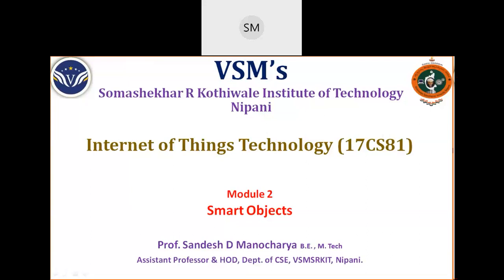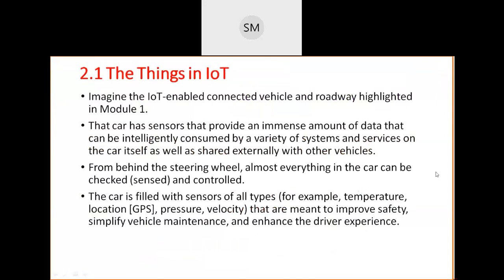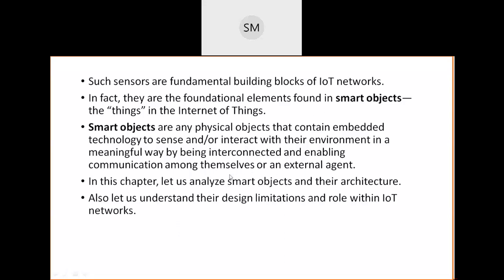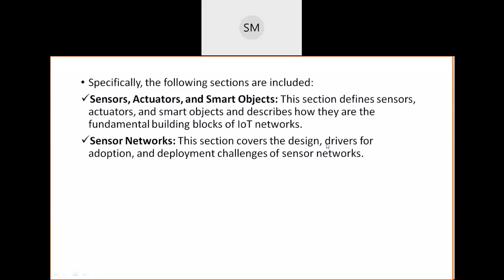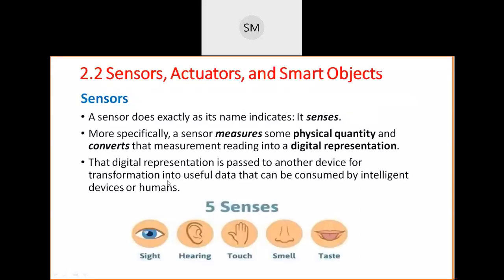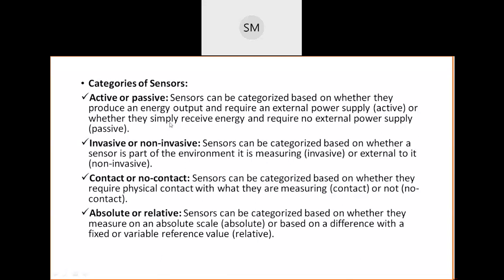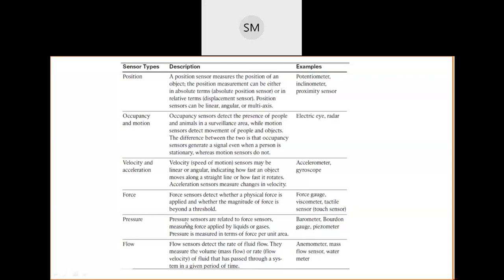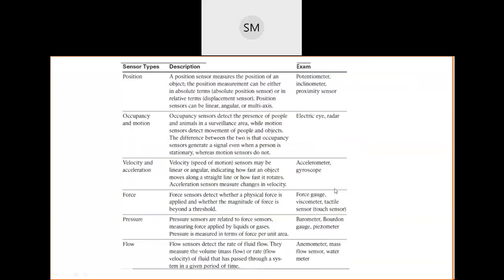Module2_Class1_Things in IoT; Sensors_2021 05 11_11 38 29